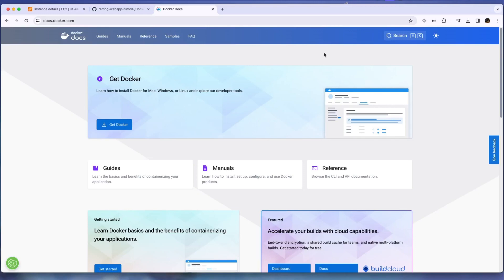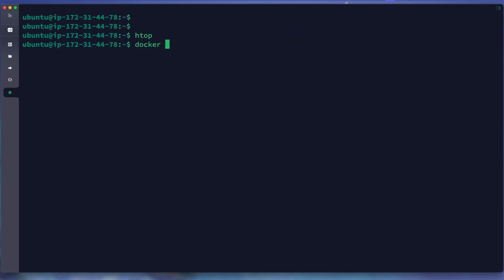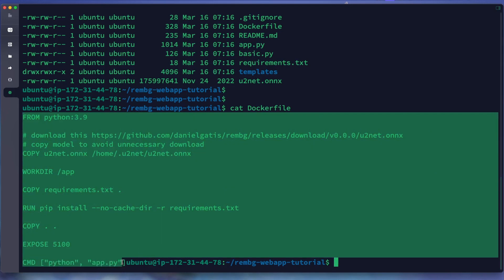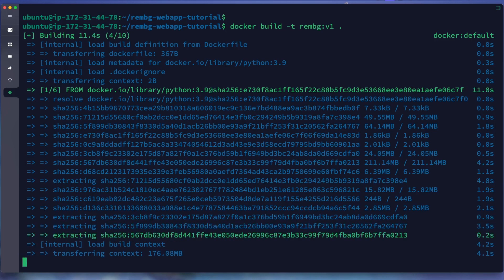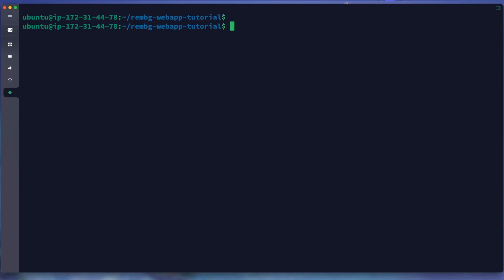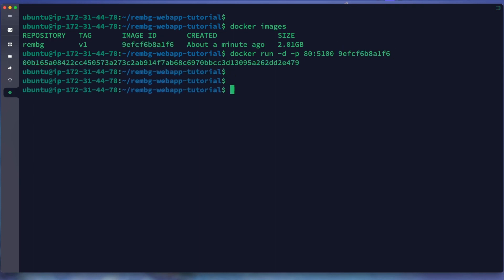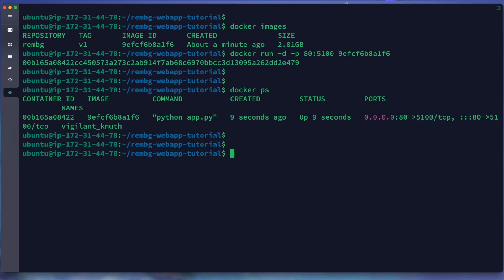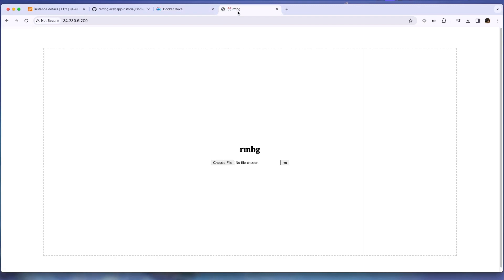How to Create Docker Image and Container from Dockerfile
We can create docker image from a dockerfile, after we create docker image we deploy a container from that image. We use dockerfile from beyond fireship application.